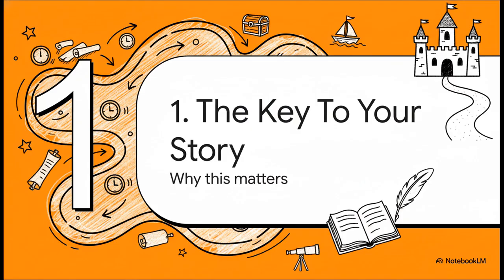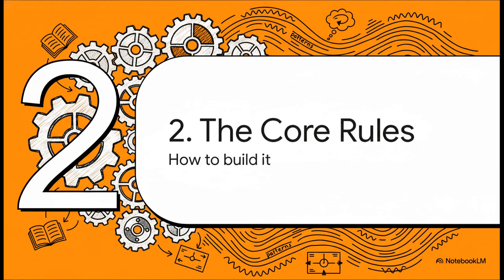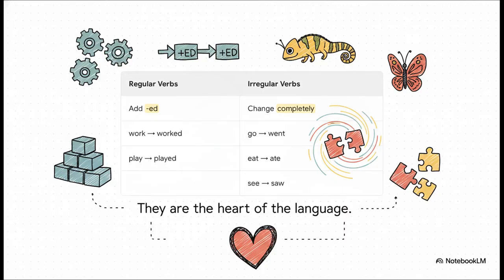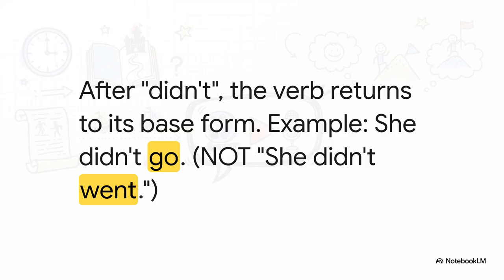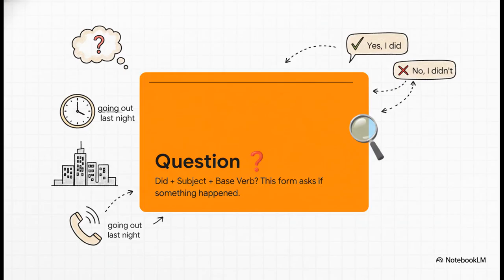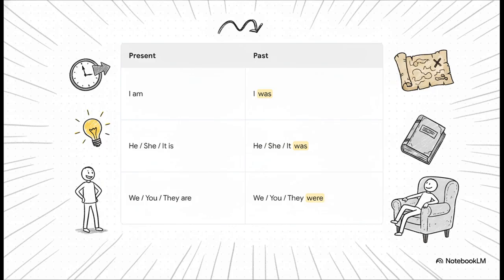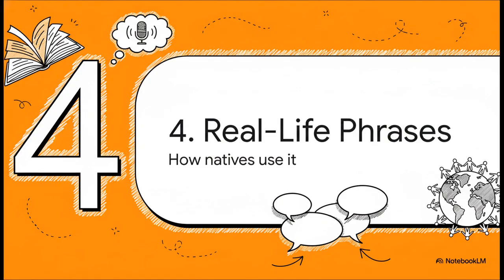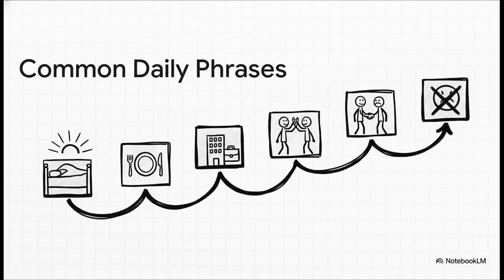Past Simple Tell Your Story